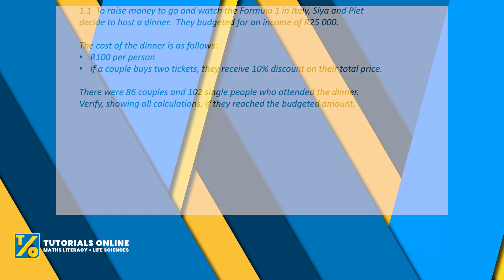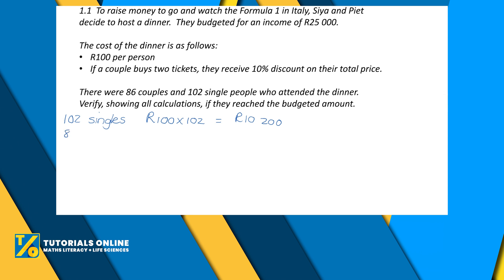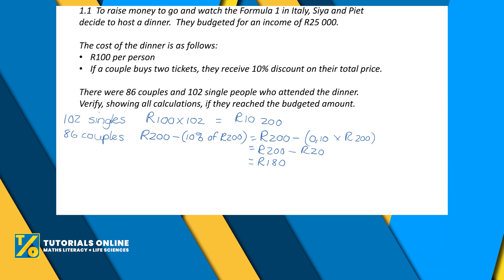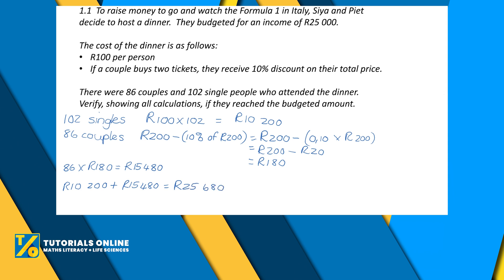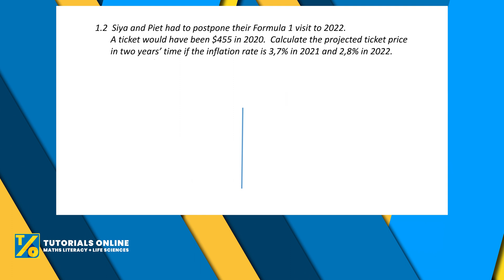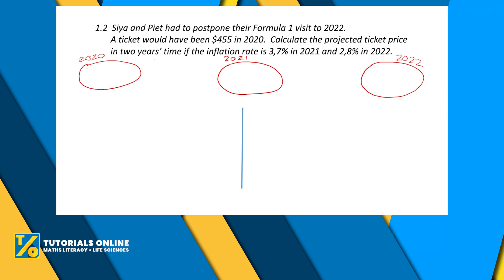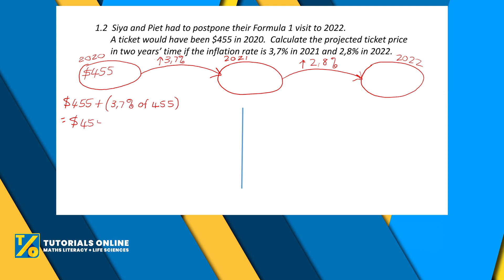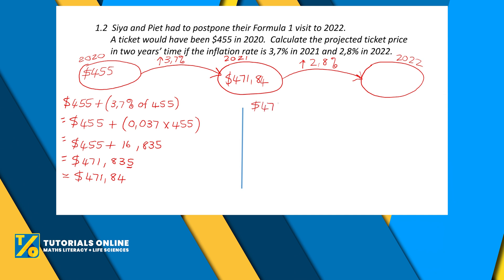Exam Questions | Maths Literacy Percentages Part 2 | Increase & Decrease | Grade 12 | 2021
Exam and test questions using percentages, income when selling tickets, inflation rates, VAT as well as percentage increase and decrease are explained in this video.  Tips on how to approach certain types of questions involving percentage and VAT calculations as well as some common errors when calculating VAT or rounding off are pointed out.